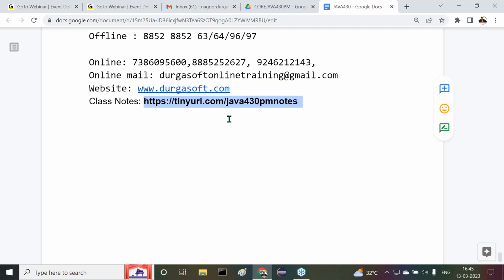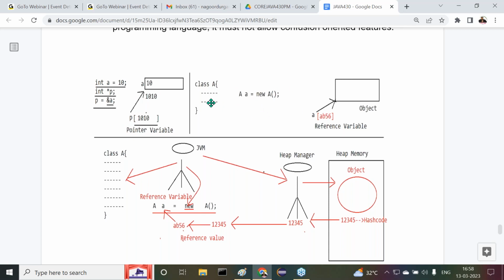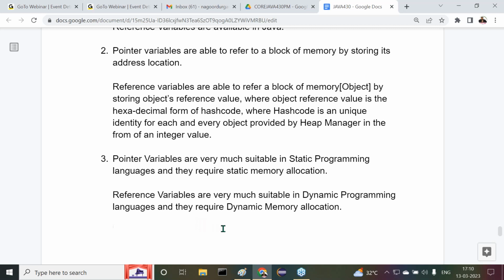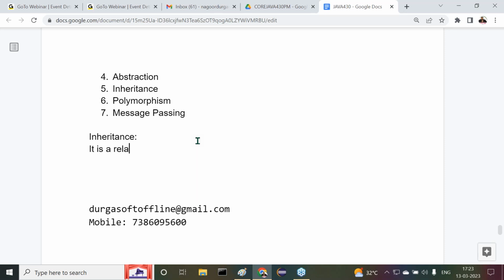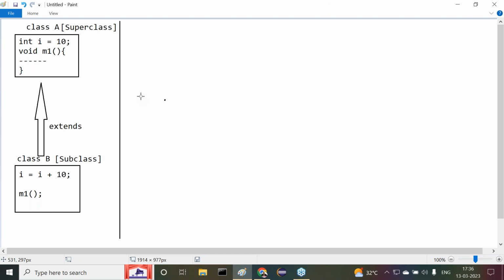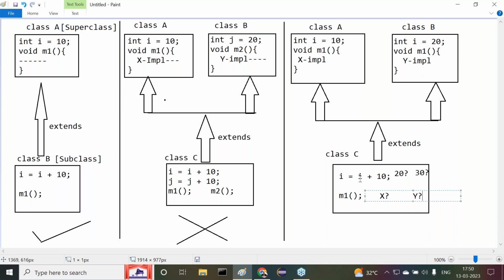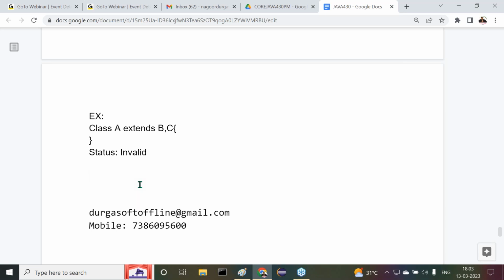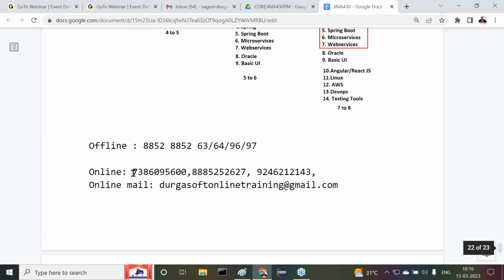FULL STACK JAVA tutorials || Session - 8 || by Mr. Nagoor Babu On 13-03-2023 @4:30PM IST